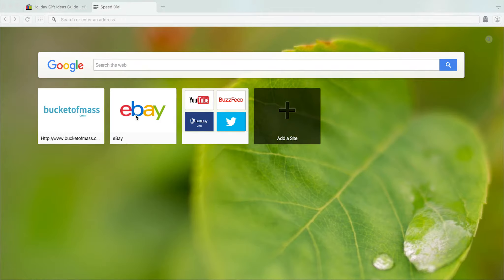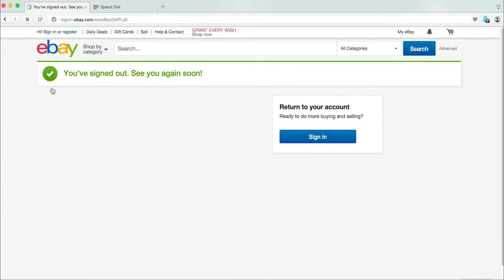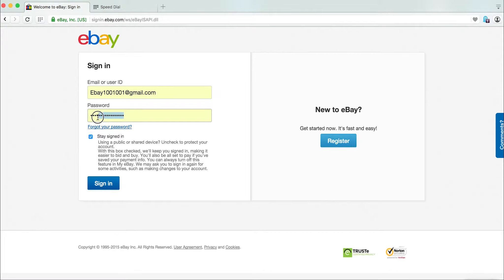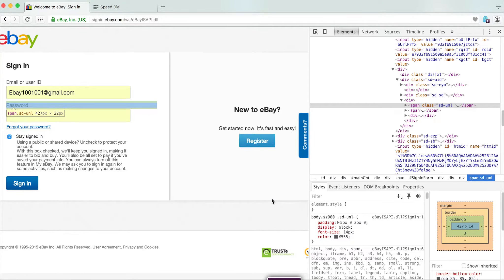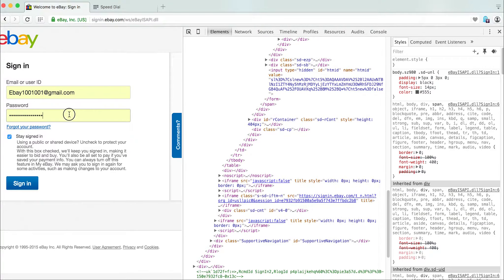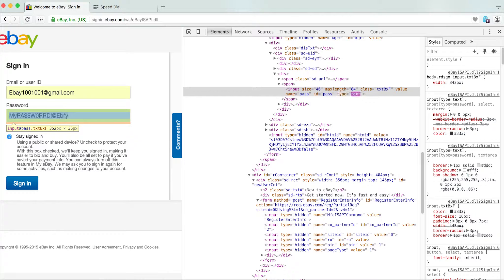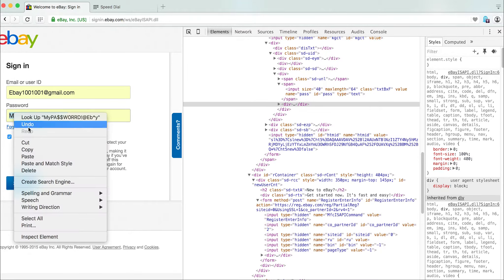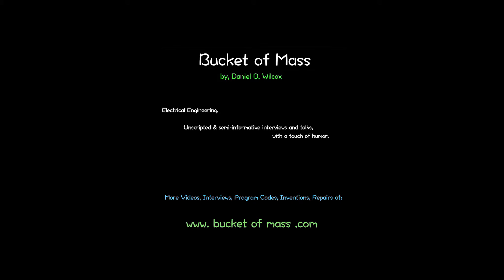How To Reveal Hidden Passwords (Asterisks or Dots) In Web Browsers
Quick video to reveal passwords under asterisks or dots in a browser such as Internet Explorer, Safari, Chrome, Opera, and Mozilla Firefox.